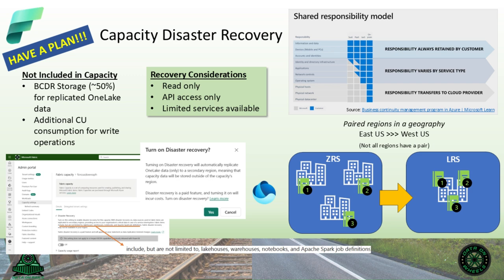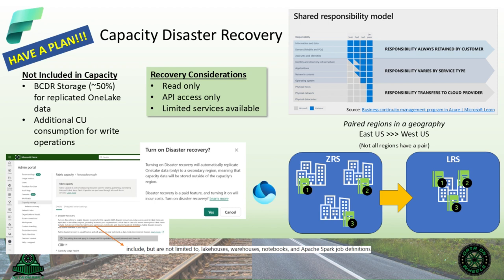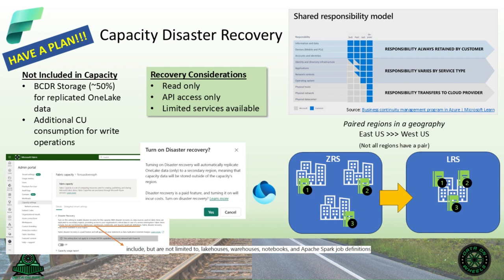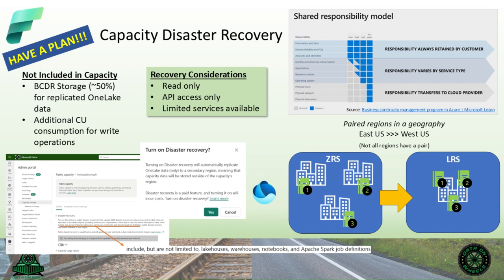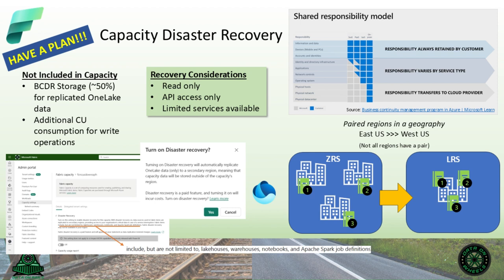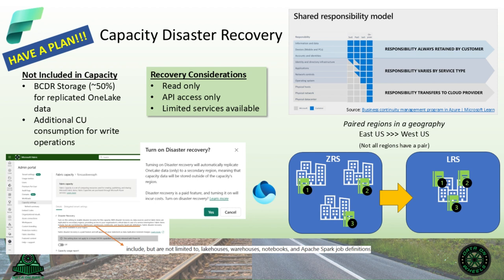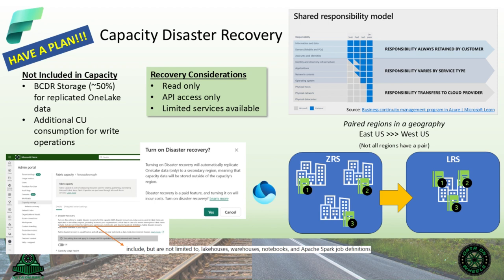Fabric 5 - Disaster Recovery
Welcome to another edition of Fabric 5. Today we will be discussing disaster recovery options for data within Fabric. Here are the references for the video.